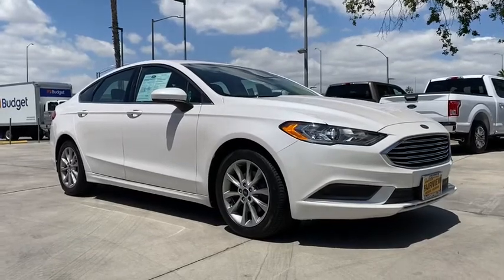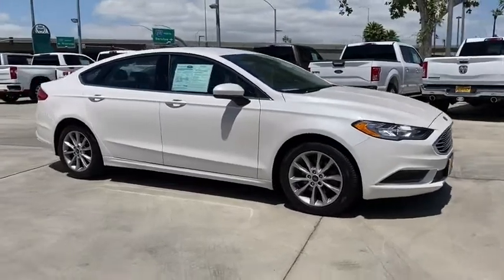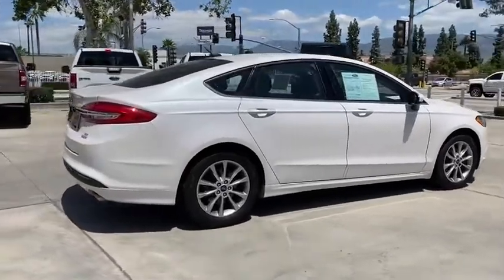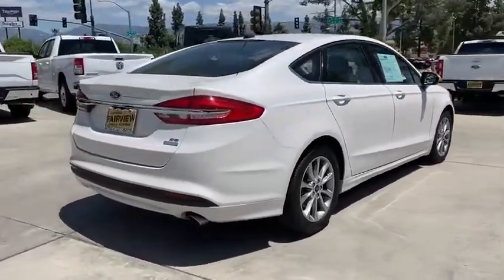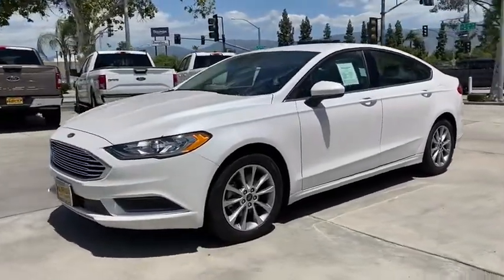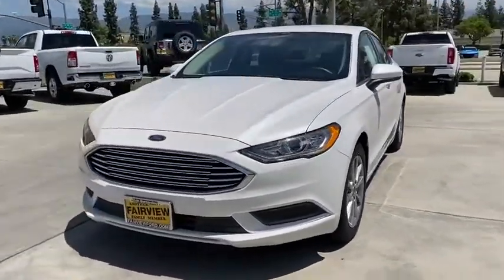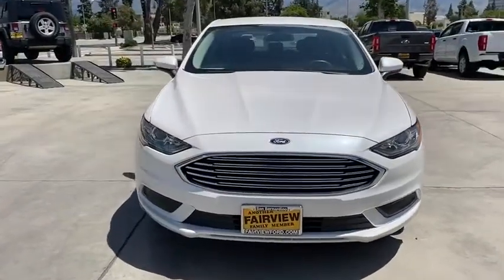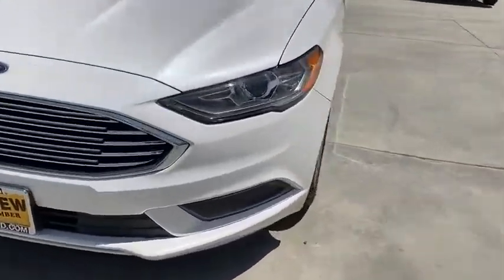2017 Ford Fusion Riverside, Fontana, Redlands, Rancho Cucamonga, Palm Springs, CA 000P0491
White Platinum Metallic Tri-Coat Used 2017 Ford Fusion available in Riverside, California at Fairview Ford. Servicing the Fontana, Redlands, Rancho Cucamonga, Palm Springs, CA area.

Fairview Ford
292 North G St

Oxford White 2017 Ford Fusion SE FWD 6-Speed Automatic 1.5L EcoBoost 6-Speed Automatic.FAIRVIEW FORD...WE'RE RIGHT OFF THE 215 FWY, WE'RE ALWAYS RIGHT ON THE PRICE !!! Recent Arrival! 23/34 City/Highway MPGAwards:* 2017 KBB.com 10 Best Sedans Under $25,000 * 2017 KBB.com 10 Most Awarded Brands * 2017 KBB.com Brand Image AwardsA BETTER FORD EXPERIENCE WAITS FOR YOU AT FAIRVIEW FORD !!!Reviews:* Great mix of sharp handling and composed ride; turbo engines provide punchier acceleration compared to most competitors; quiet and elegantly designed interior with high-quality materials; available all-wheel drive Source: Edmunds* Fuel-efficient turbocharged engines; sharp handling; quiet cabin; advanced technology and safety features; improved touchscreen interface; available all-wheel drive. Source: Edmunds